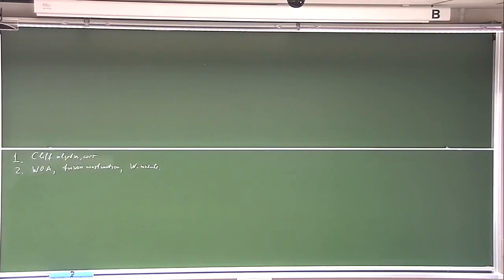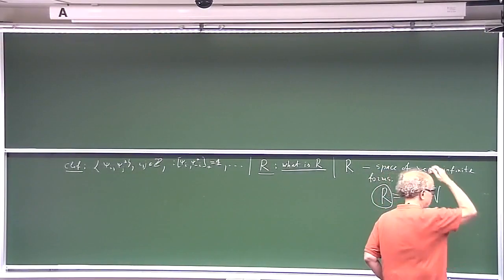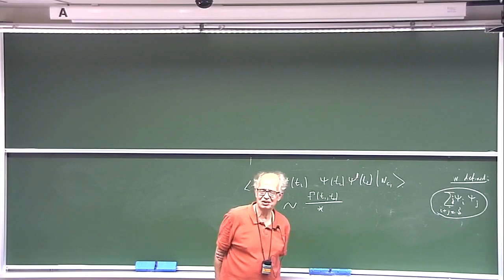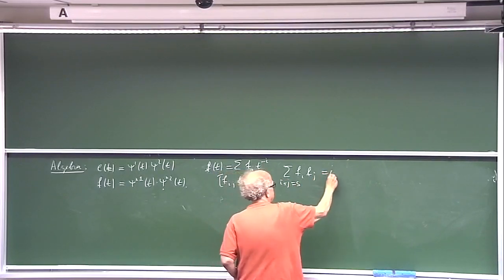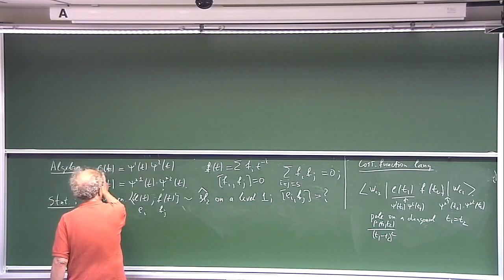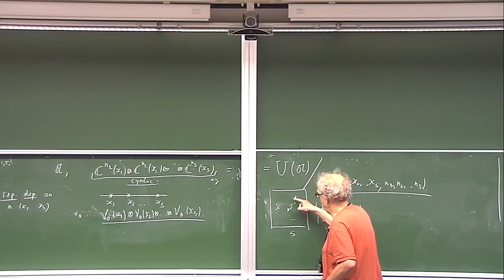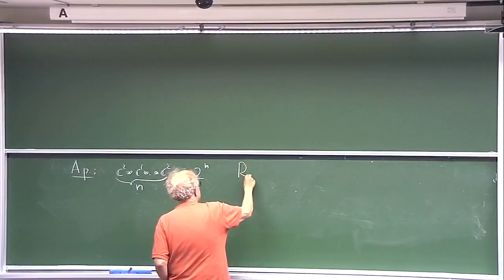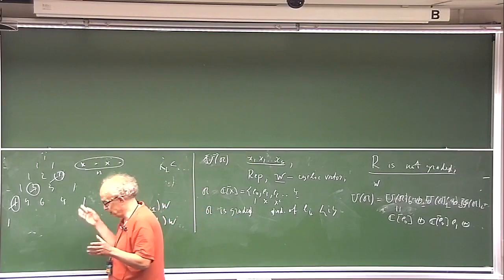Kyoto U. "W-algebras - introduction, screenings and quantum groups" L.2